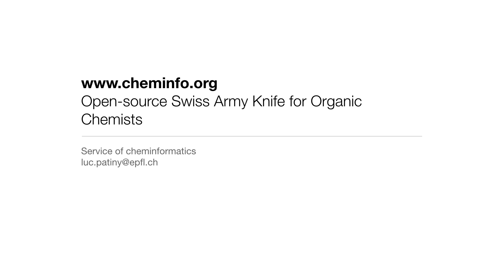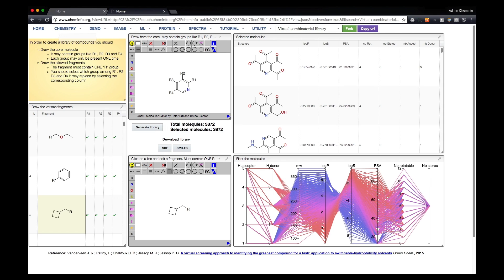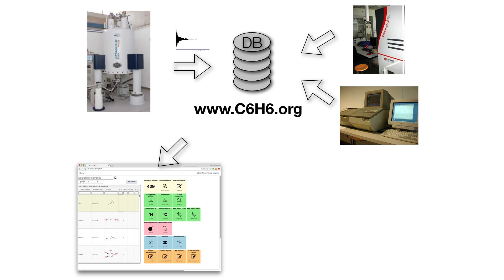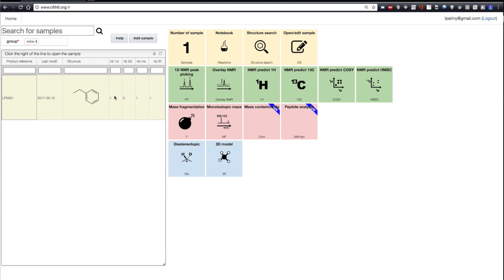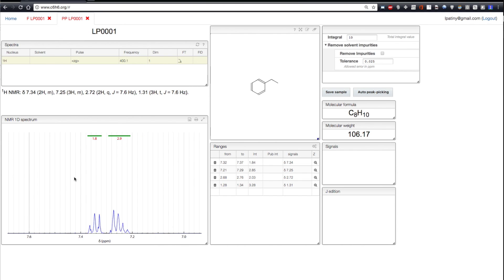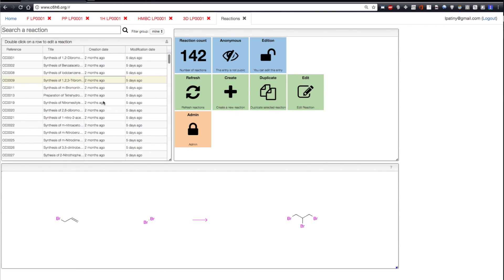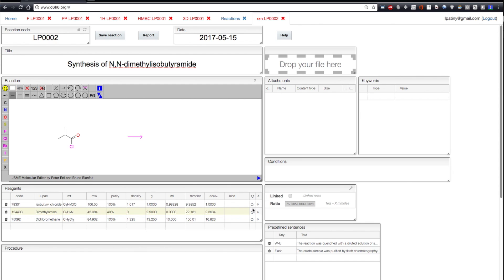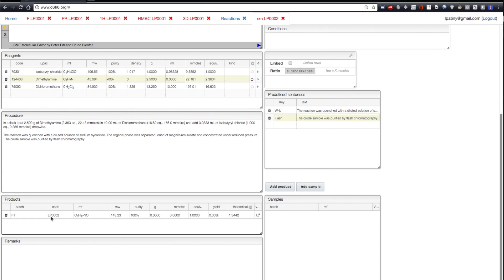Introduction : Electronic laboratory notebook for organic chemists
This video briefly presents the concepts behind An electronic laboratory notebook (ELN) designed for organic chemists ... but not only !